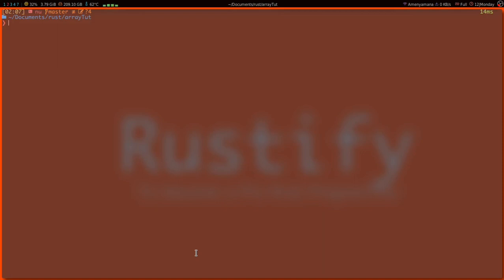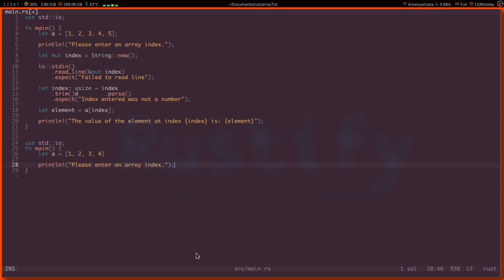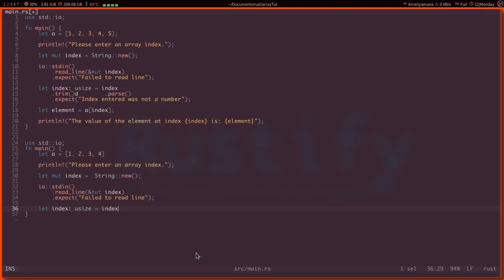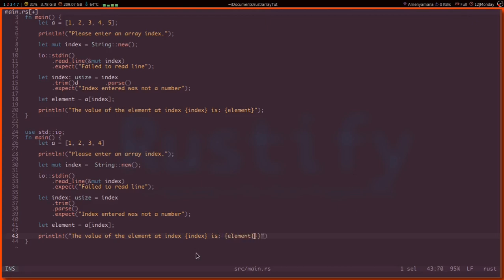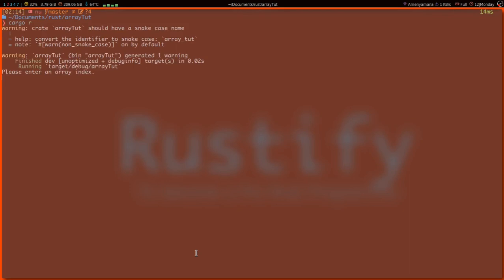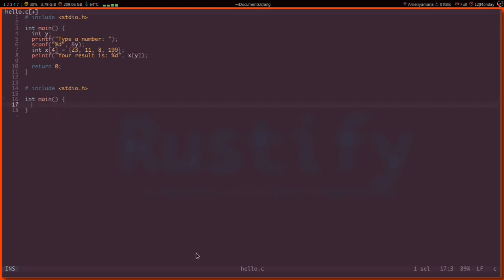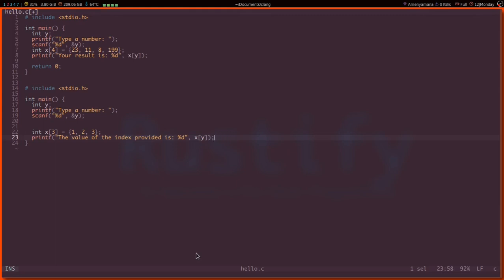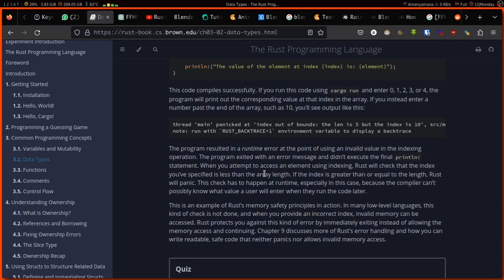Array in Rust vs in C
This is Rust’s memory safety principles in action. In C language, this kind of check is not done, and when you provide an incorrect index, invalid memory was accessed. Rust protects you against this kind of error by immediately exiting instead of allowing the memory access and continuing.